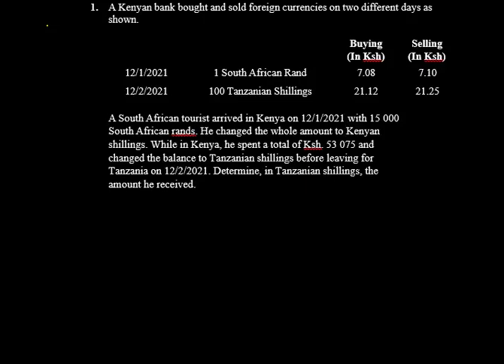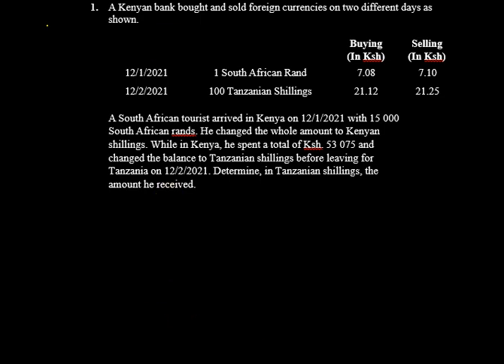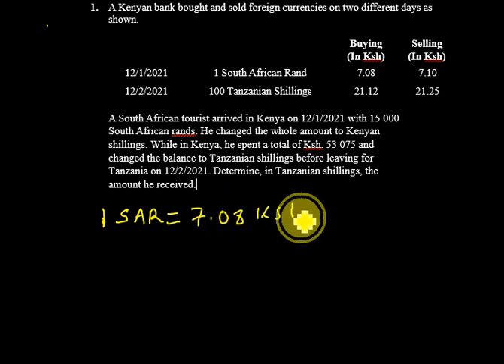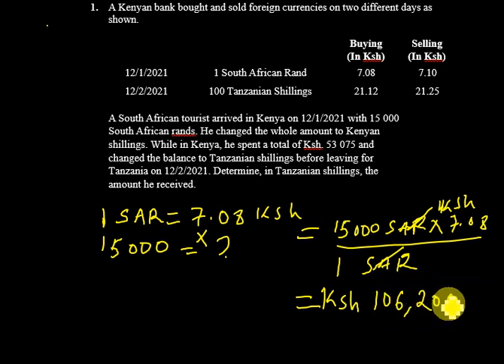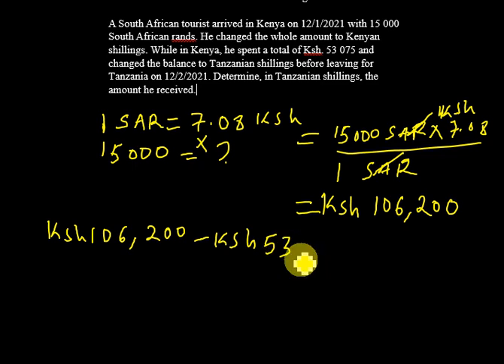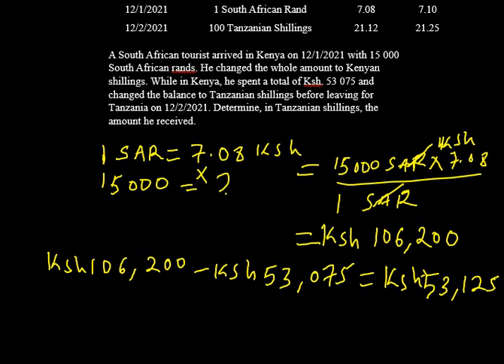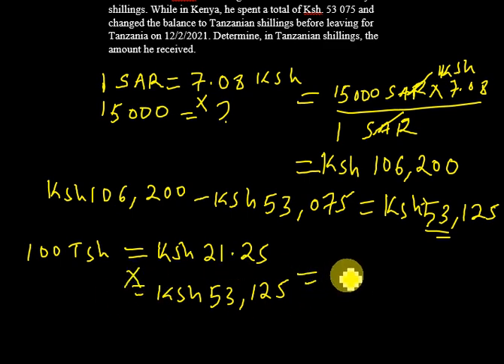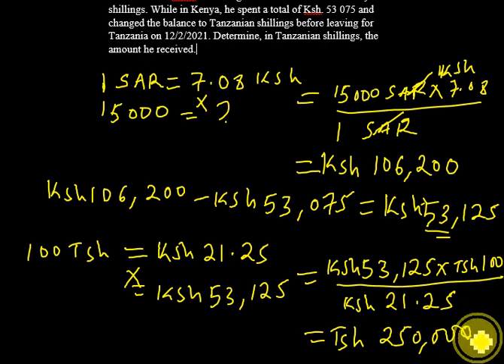Commercial arithmetics 2| Kcse 2024 PP1 Question 11